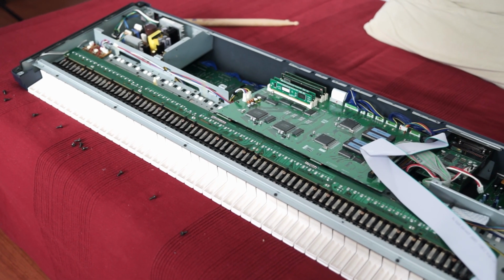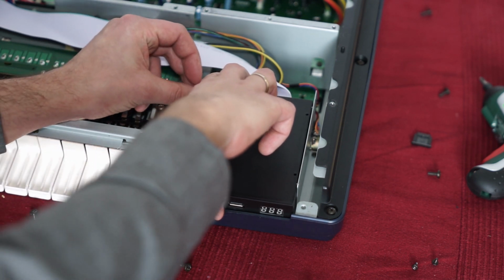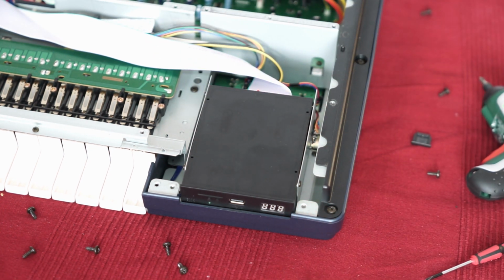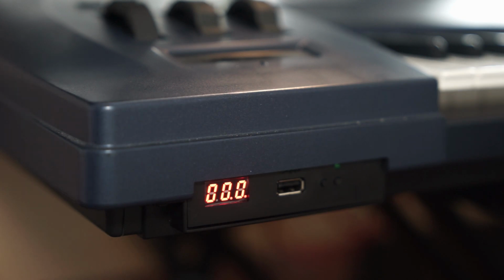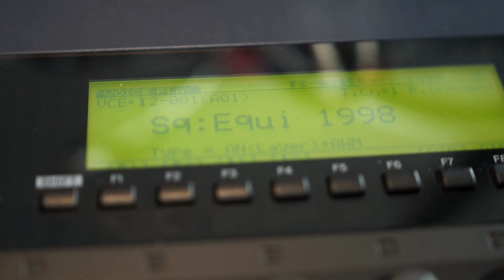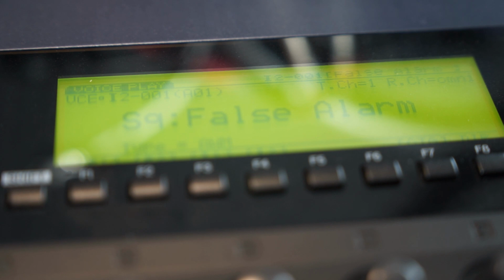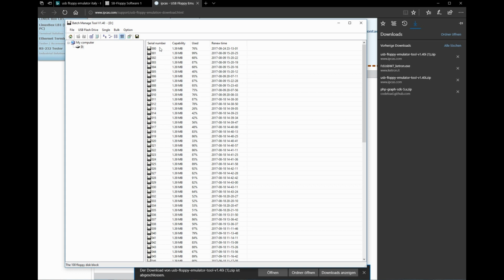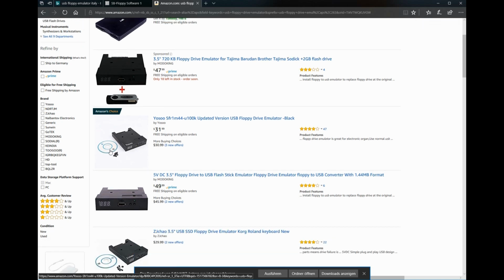How to install a USB Floppy Drive Emulator in an old keyboard (Yamaha EX5)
You asked for it, so here is a video instruction on how to install one of those USB floppy drive emulators in your old synth workstation, and how to prepare an USB stick on your computer. TOC below!
Sorry about the length of this video, I had no script this time. :-)

00:00 Introduction, bla bla
00:38 Installing the Hardware
08:10 Loading a voice patch from a USB stick
13:18 preparing USB stick for use
13:35 where to get the software
14:51 formating the USB stick
15:45 opening a virtual floppy drive
16:03 copying a file onto the stick
16:30 syncing your files to the virtual floppy drive
17:19 where to get the hardware

(much cheaper :-) )